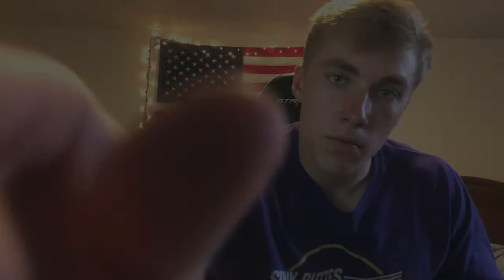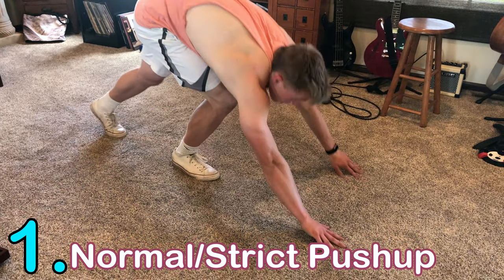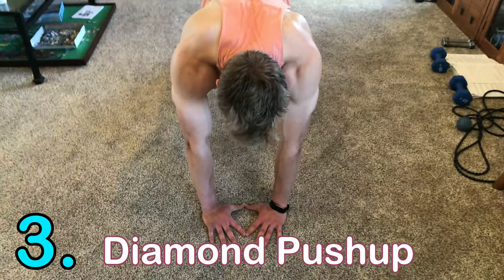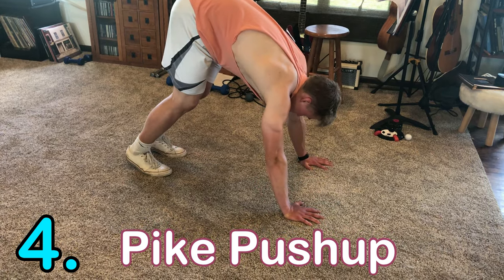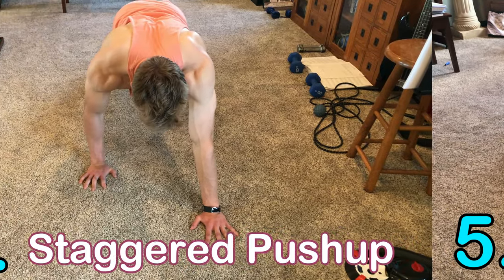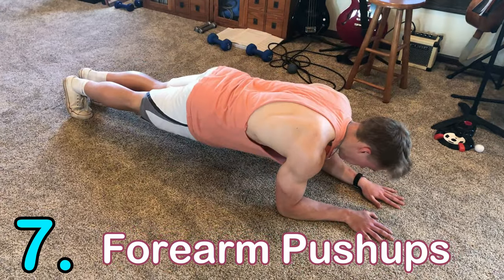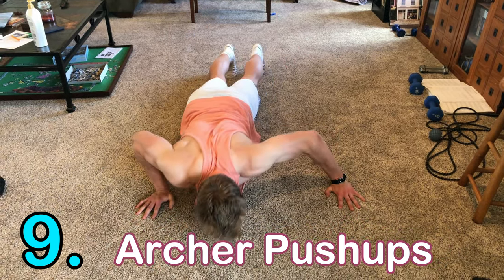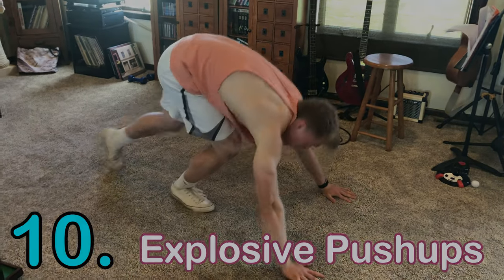10 Different Pushup Variations Explained!!